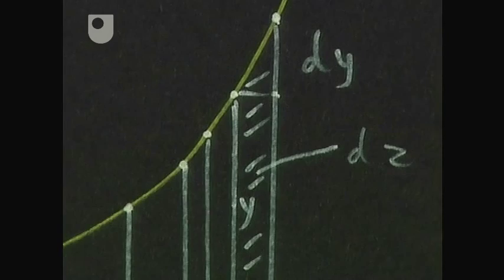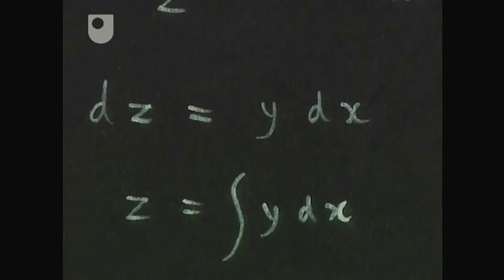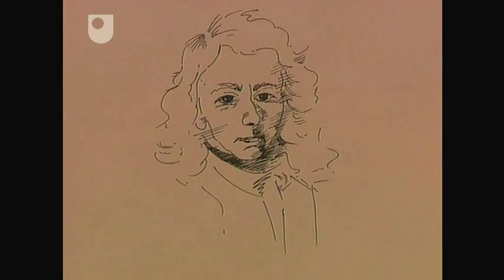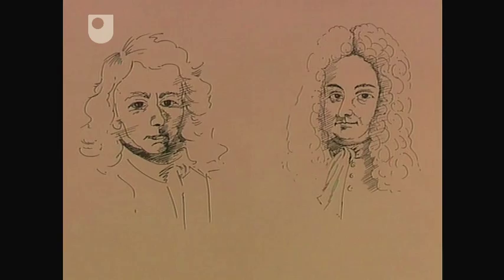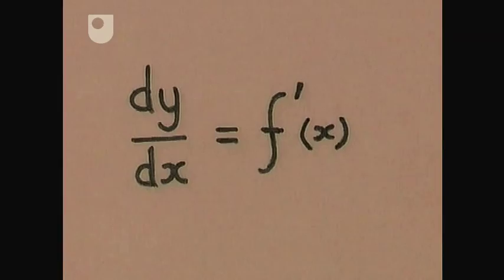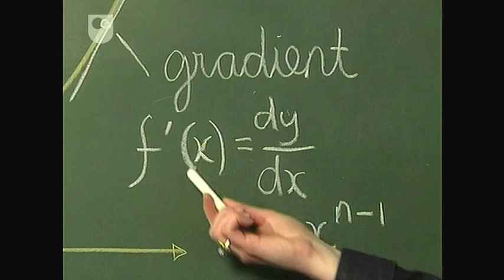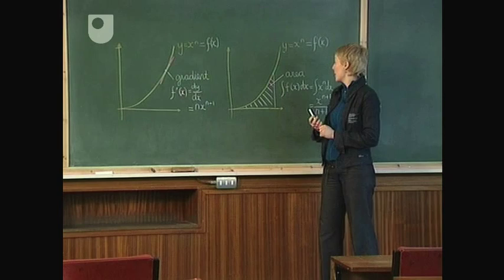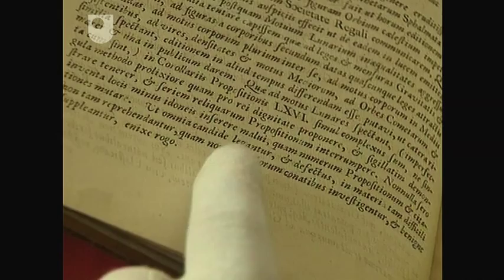The Newton-Leibniz Dispute - Exploring Mathematics: A Powerful Tool (12/12)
How the birth of calculus was a truly international effort.